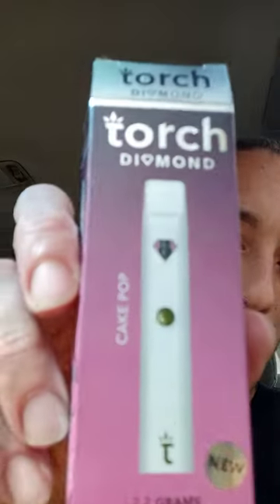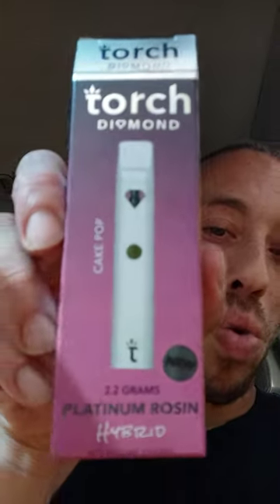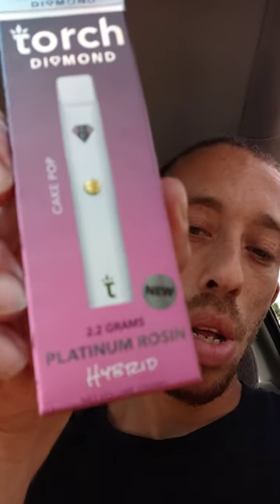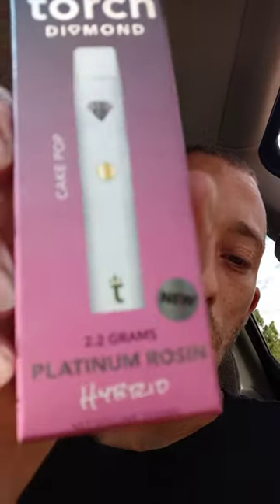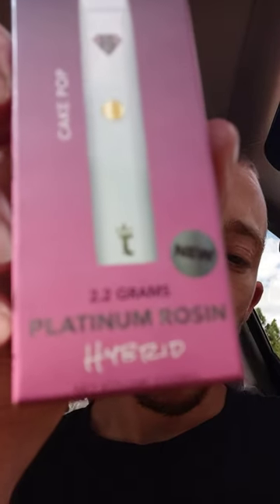torch diamond. you possibly can find them at your local smoke shop